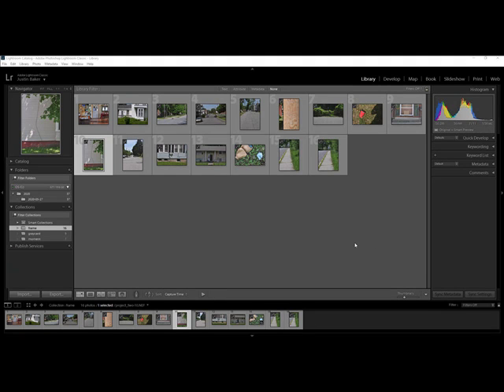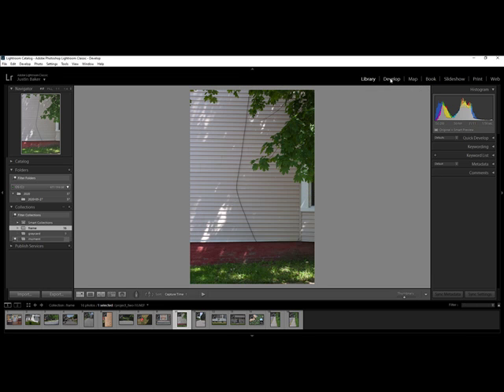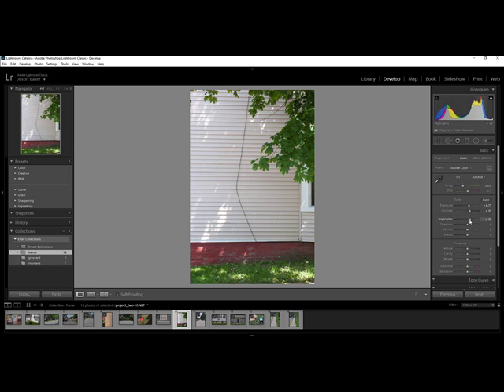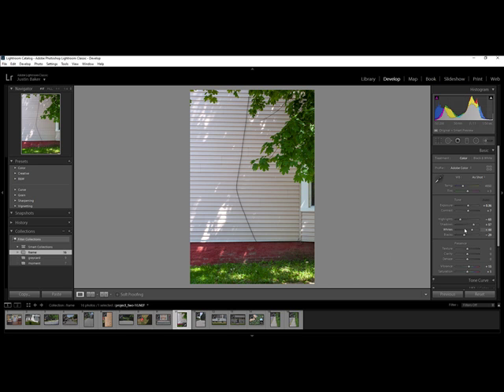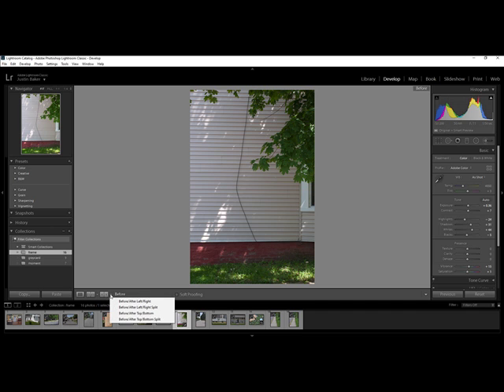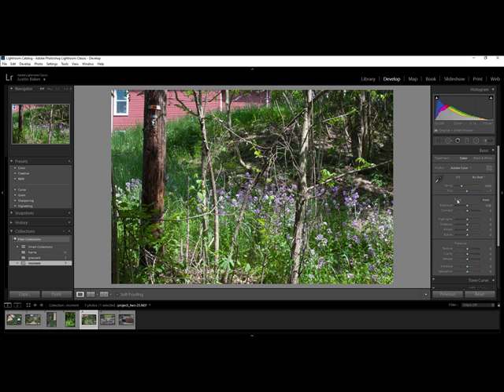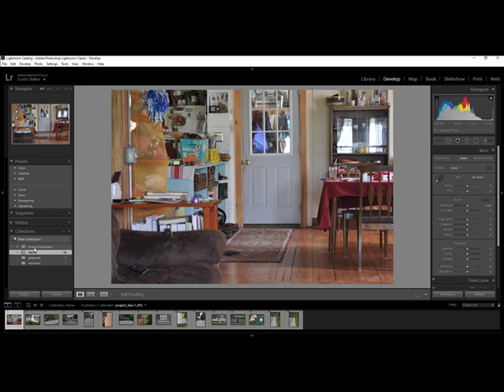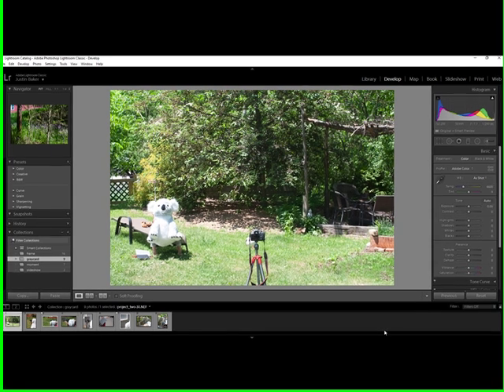HVCC Photography Summer 2020 | Lightroom |Three